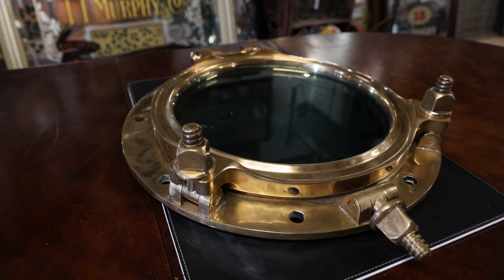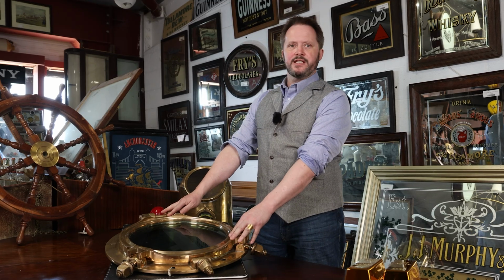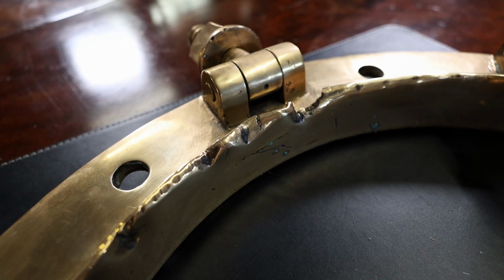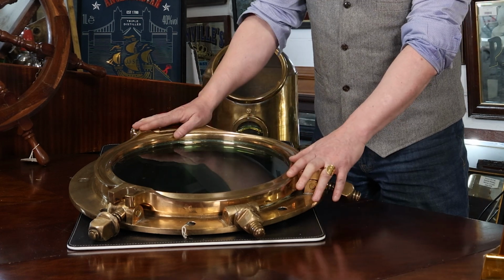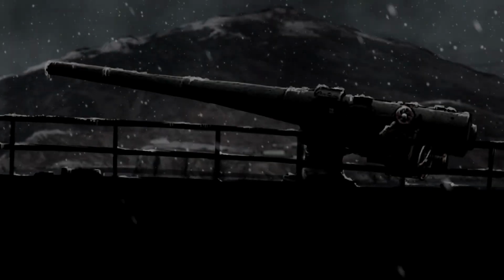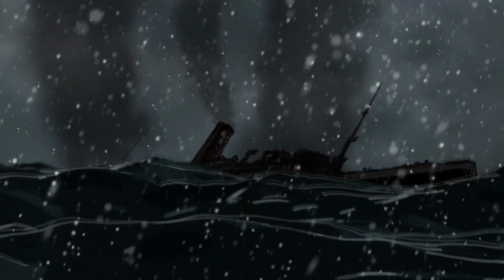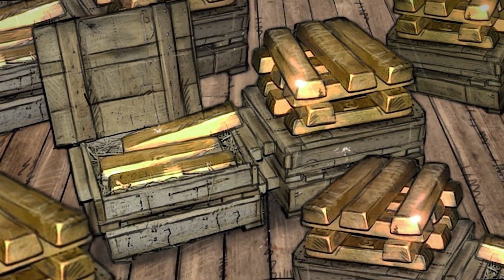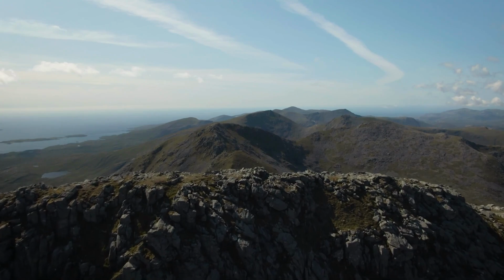The Titanic’s older sister hid some dark secrets!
This is no ordinary porthole. In today’s video, Justin from On The Square Emporium uncovers the unbelievable story of the SS Laurentic — a luxury liner turned wartime cruiser with a direct connection to the Titanic, a secret cargo of gold, and a chilling tale of murder on the high seas.

Built by Harland & Wolff in Belfast (just a mile from our shop!), the Laurentic sank off the coast of Northern Ireland in 1917 with 3,200 gold bars, 475 crew members, and one suspected serial killer aboard.

🔧 Explore the engineering link between Laurentic and Titanic
🔪 Hear the gripping murder mystery that played out on deck
💰 Discover the gold recovery mission that changed diving history
🌊 Learn about the shipwreck, the salvage, and the 25 missing bars
🪞 See the beautifully restored 100-year-old porthole from the wreck

Could some of that treasure still be lost at sea… or has it already been found?

📍 Filmed right here in Belfast, near where the ship was originally built, this is a piece of local maritime history you won’t want to miss.